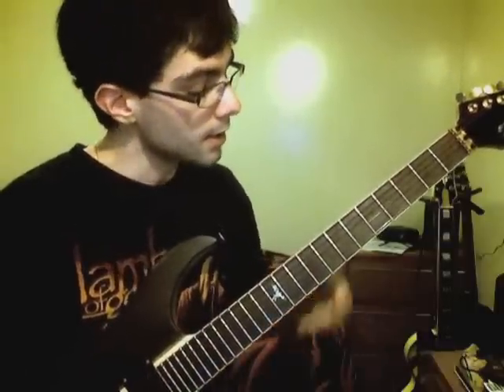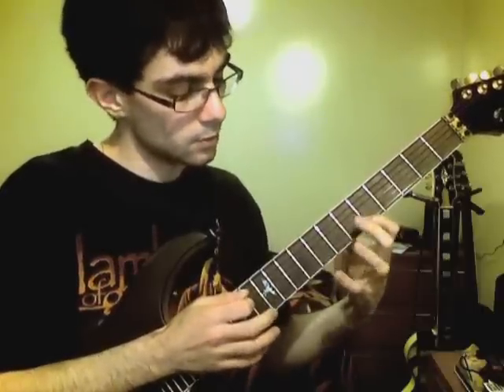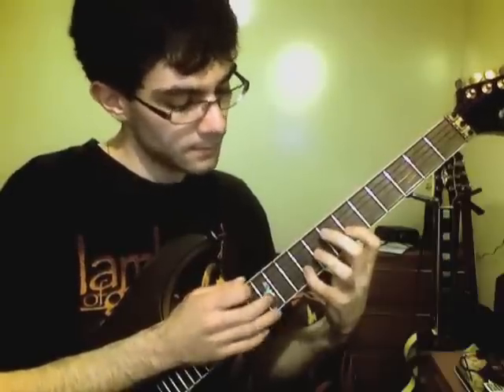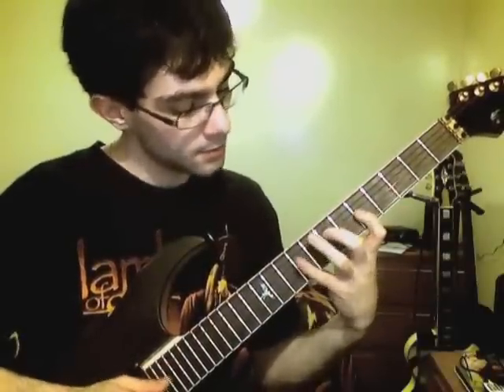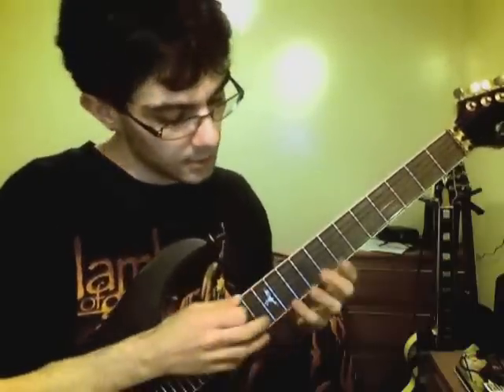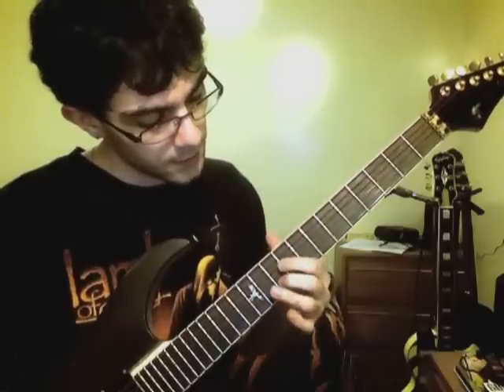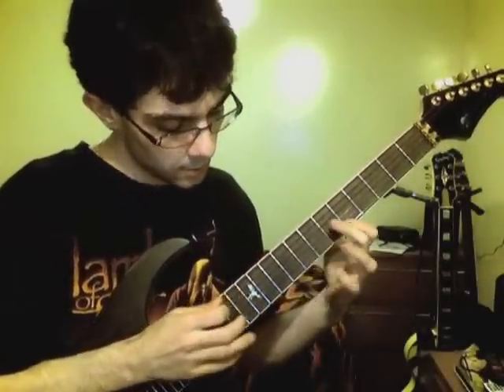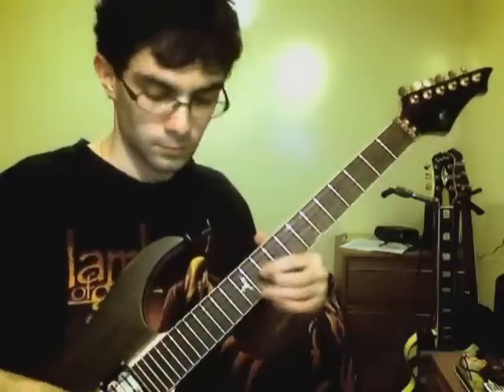Tapping Arpeggio Guitar Lesson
This is another over-the top lesson I came up with. The lick is something I've been working on for some time now and I still don't seem to have mastered it!
Anywho, if anyone needs a workout on the instrument, this will definitely keep you busy for a lil bit :P